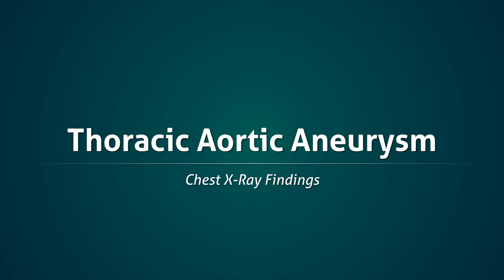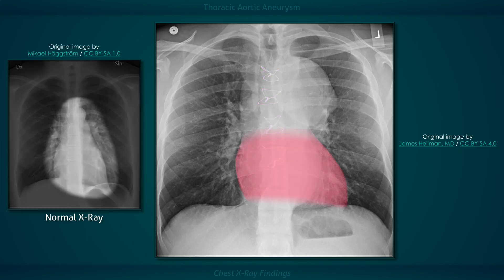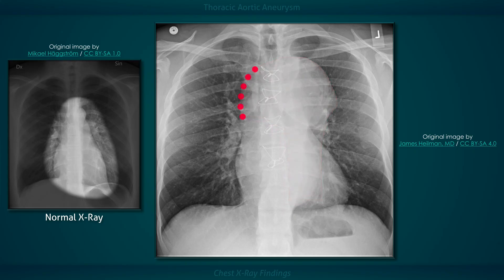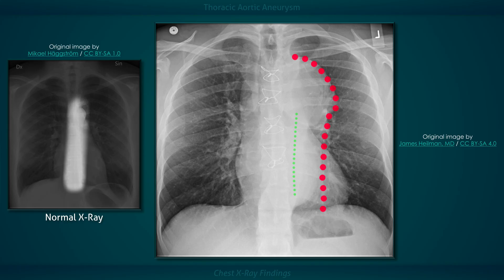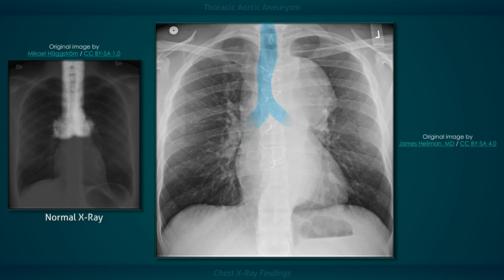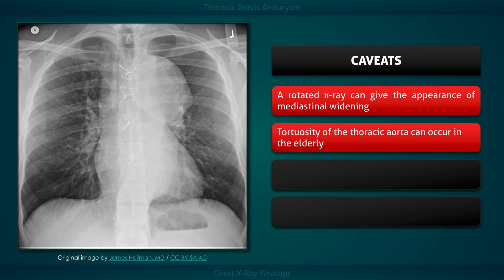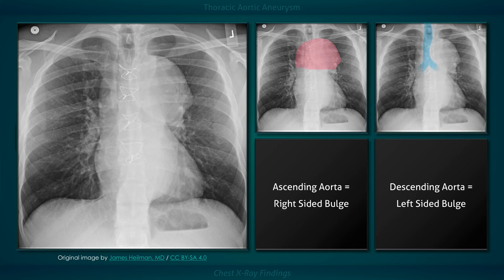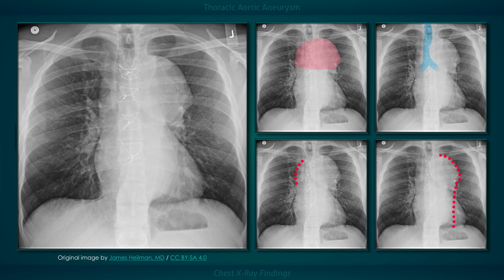Thoracic Aortic Aneurysm: Explanation of Chest X-ray Findings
The most common chest x-ray finding in a patient with a thoracic aortic aneurysm is mediastinal widening. Calcification of the outer wall can occur, but it is a relatively uncommon. Large aneurysms can cause lateral displacement of the trachea and inferior displacement of the left main bronchus. Aneurysms that are limited to the ascending aorta typically cause a right-sided bulge, and when large, can form the upper right border of the heart. Aneurysms that are limited to the descending aorta typically cause a left-sided bulge.